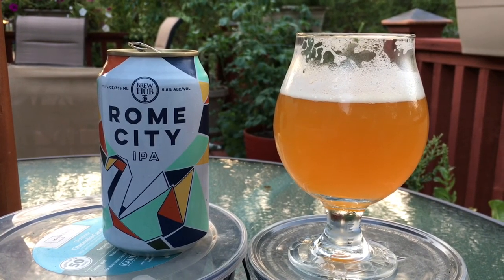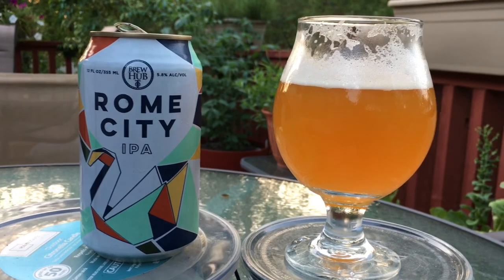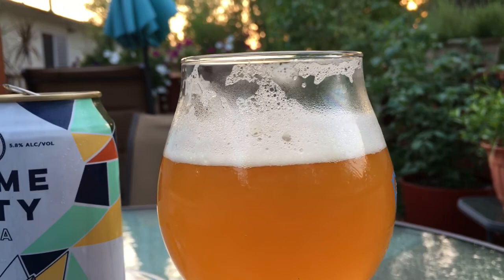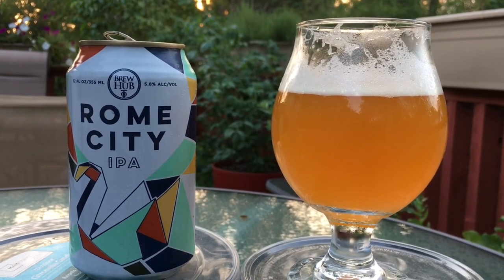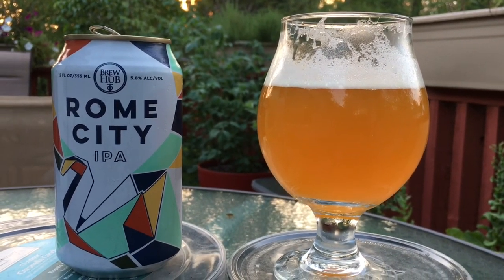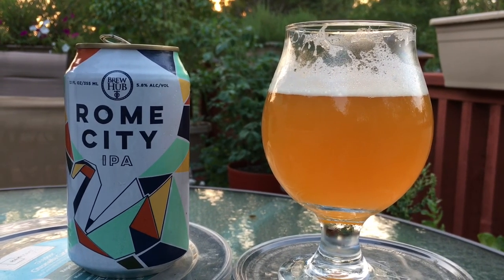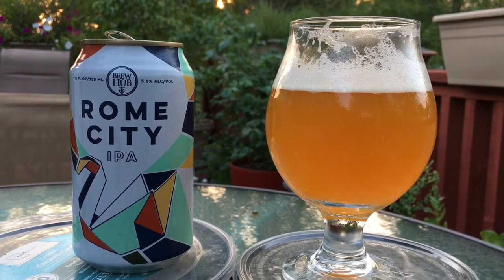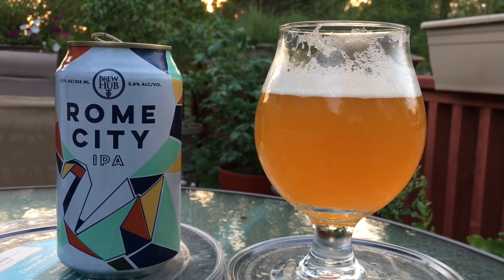Rome City IPA by Brew Hub 5.8% ABV 70 IBU's.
Rome City IPA by Brew Hub 5.8% ABV 70 IBU's.  Brewed out of Lakeland, FL.  This was a GABF 2017 Gold Medal winning IPA.